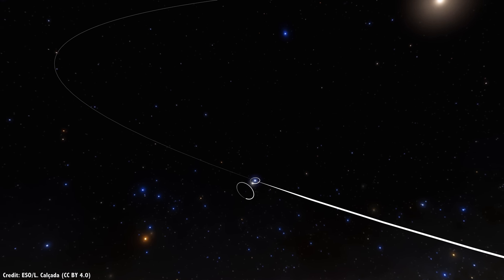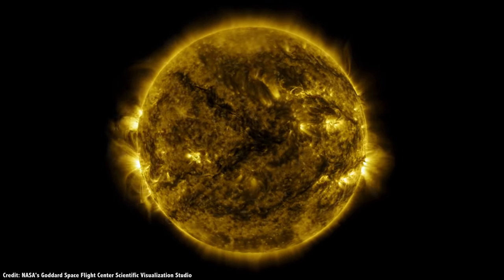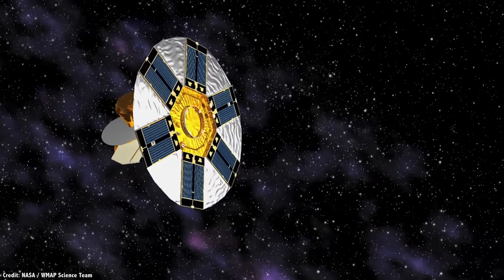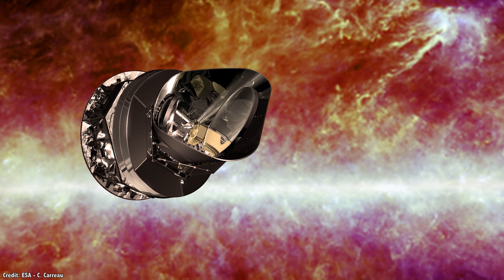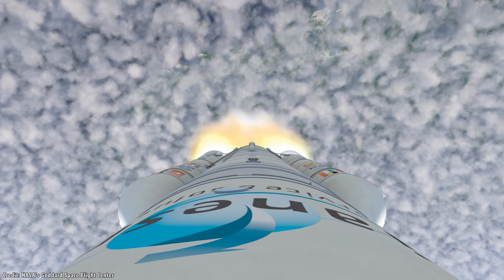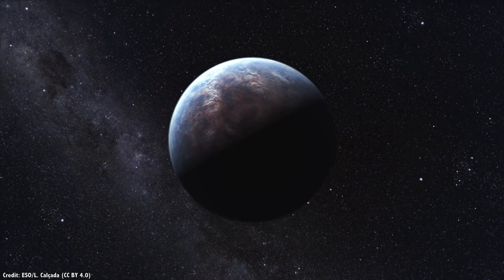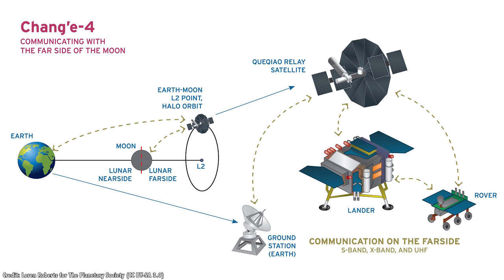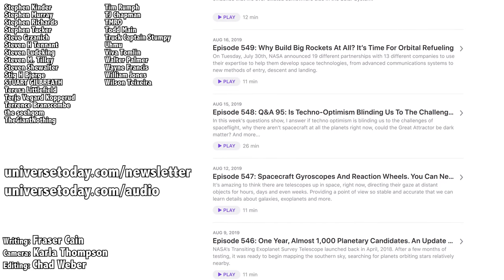A Tour Of The Lagrange Points. Part 2 - Space Telescopes At L2 And Nothing At L3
Lagrange Points. Stable spots in space that you just can’t stop thinking about. What spacecraft work best in which places? What are some amazing ideas that could utilize these regions across the Solar System?

In the last episode, I gave an overview of the Lagrange points, and then went into the details of spacecraft missions sent to L1, the perfect place to constantly observe the Sun, the Earth, or to block radiation coming from the Sun. The best place for a lunar elevator, or a spot to put a space station at the Moon.

This week, we’re going to talk about L2 and L3, the other meta-unstable spots that you can park a spacecraft at.